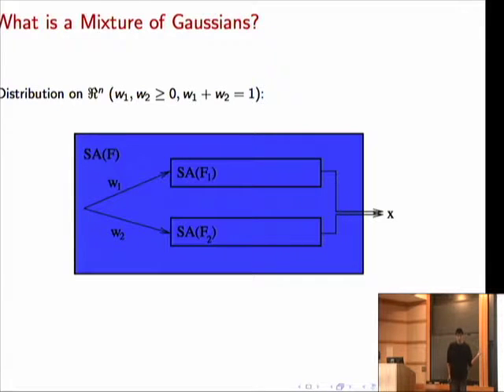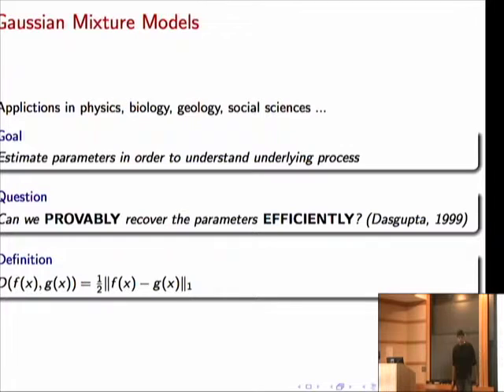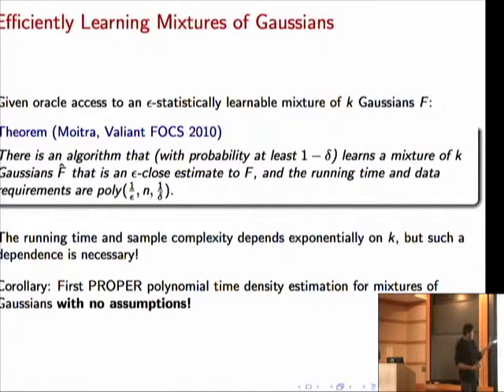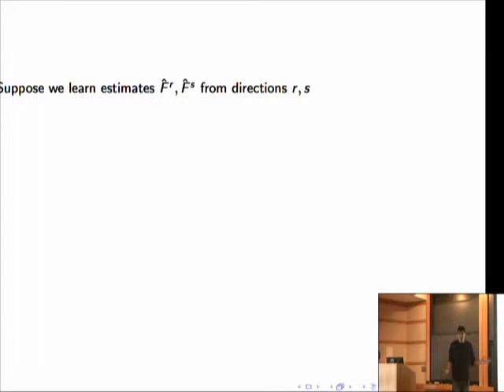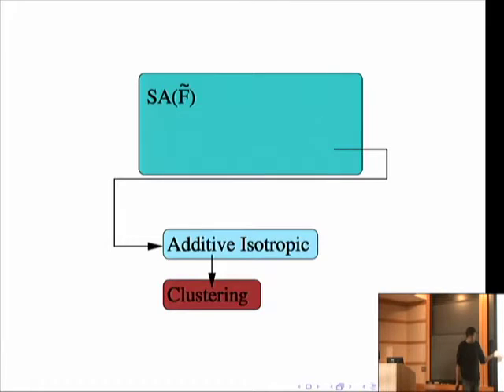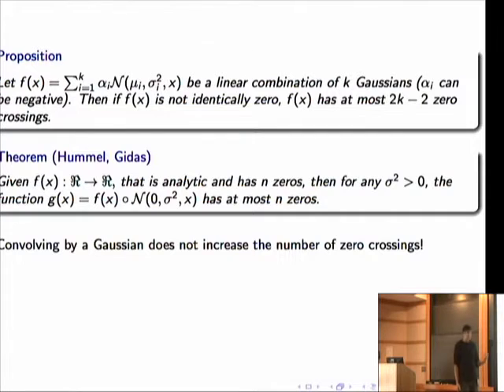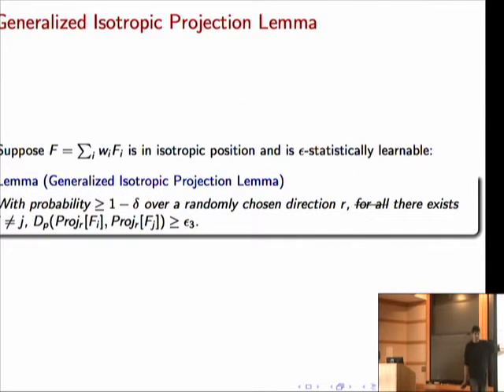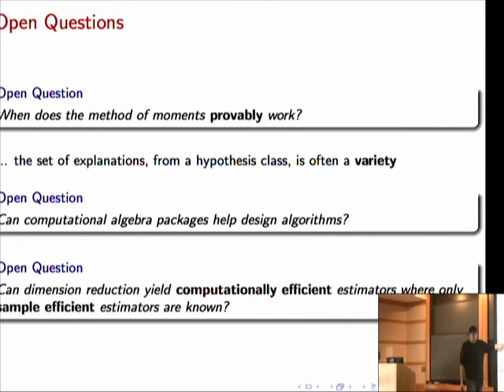Efficiently Learning Mixtures of Gaussians - Ankur Moitra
Efficiently Learning Mixtures of Gaussians
Ankur Moitra
Given data drawn from a mixture of multivariate Gaussians, a basic problem is to accurately estimate the mixture parameters. We provide a polynomial-time algorithm for this problem for any fixed number (kk) of Gaussians in nn dimensions (even if they overlap), with provably minimal assumptions on the Gaussians and polynomial data requirements. In statistical terms, our estimator converges at an inverse polynomial rate, and no such estimator (even exponential time) was known for this problem (even in one dimension, restricted to two Gaussians). Our algorithm reduces the nn-dimensional problem to the one dimensional problem, where the method of moments is applied. Additionally, in order to prove correctness for our univariate learning algorithm, we develop a novel explanation for why the method of moments (due to Pearson in 1894) works based on connections to algebraic geometry.

This is joint work with Adam Tauman Kalai and Gregory Valiant. This work appears as "Efficiently Learning Mixtures of Two Gaussians" (STOC 2010) and "Settling The Polynomial Learnability of Mixtures of Gaussians" (FOCS 2010).